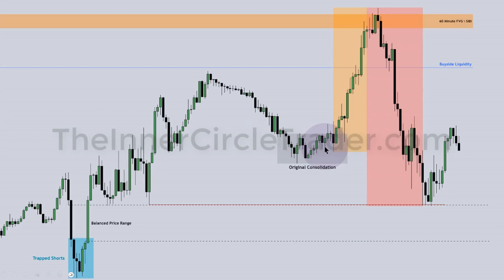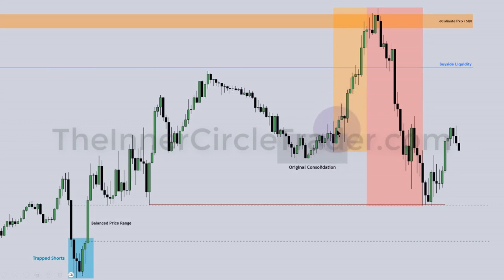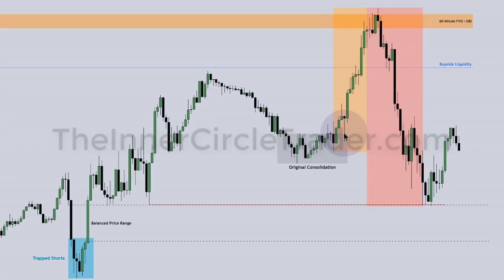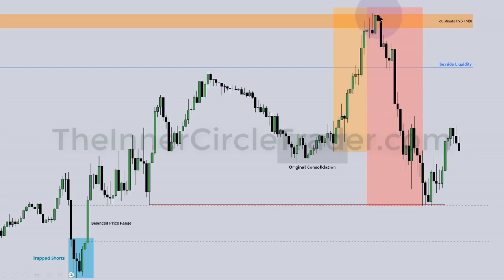ICT SCOOP | Identify the original consolidation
Credit: @InnerCircleTrader

30:00